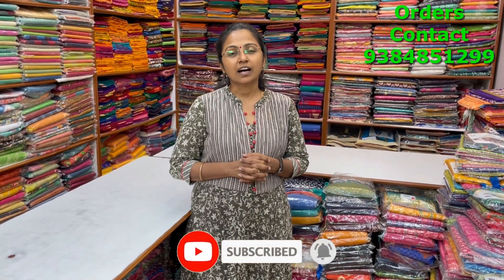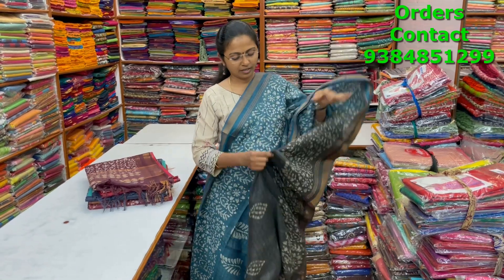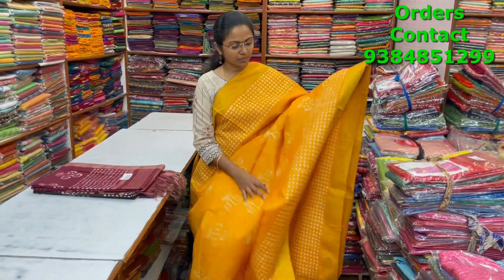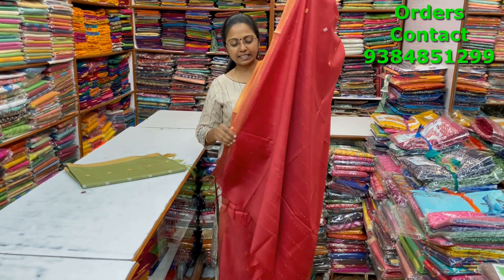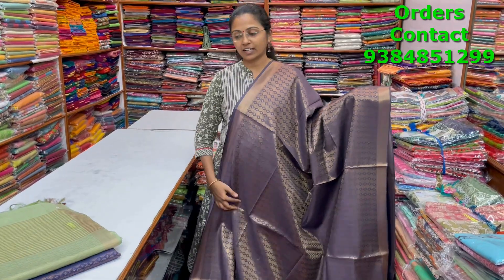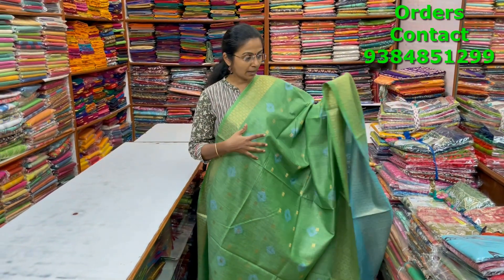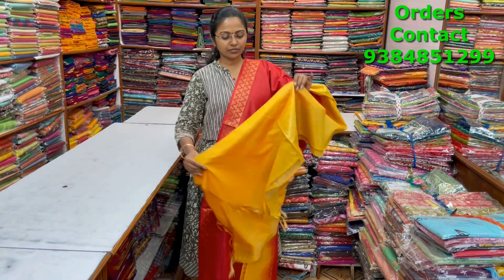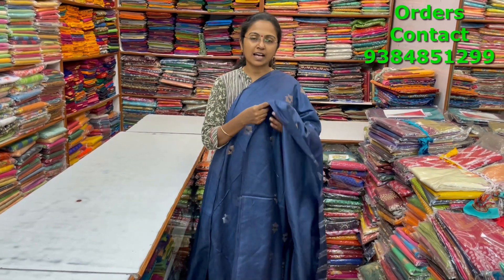KHADHI SILK SAREE ││PSR BROTERS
In this video u will watch Khadhi silk saree with lovely color combination.

Shop Location:
PSR Brothers
1/6 St Marys Road,
Mandaveli,
Chennai - 28.